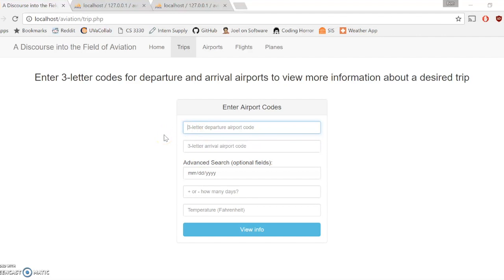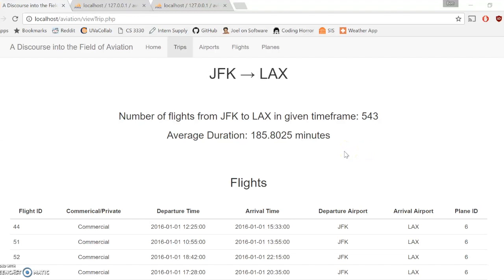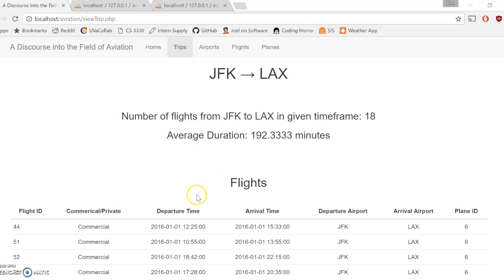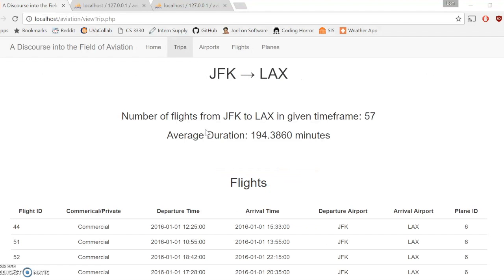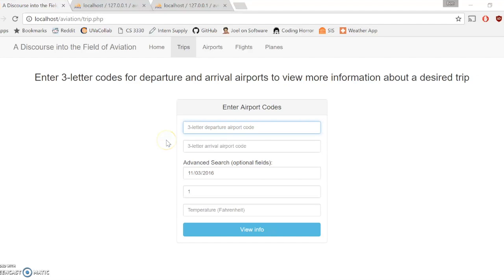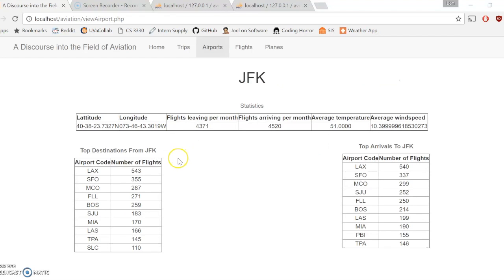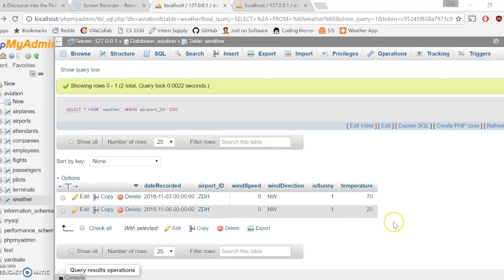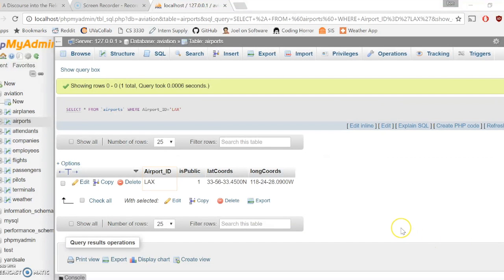DB Project Presentation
Project for CS 4750 University of Virginia.